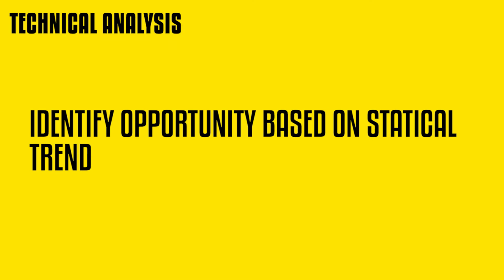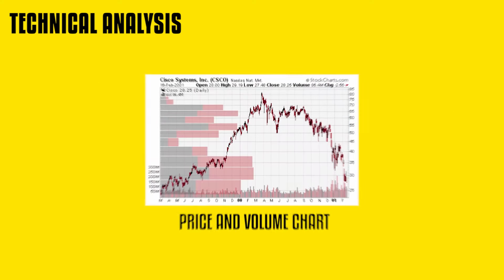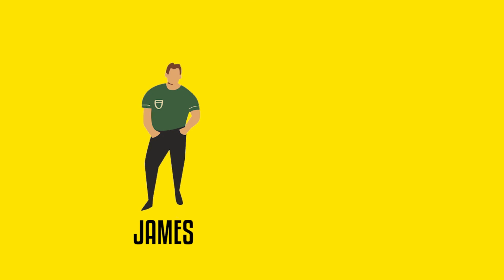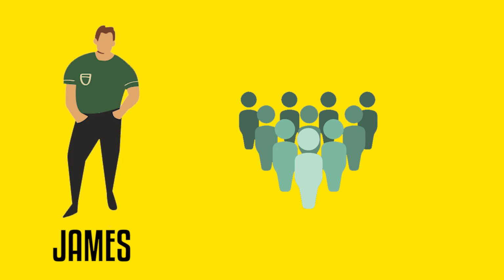How Pros Evaluate & Pick a Stock | Fundamental & Technical Analysis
Picking a stock, but how? I bet most of you are like me, don't know how the stock market work.

No worries, here are the most basic way to help you get start on trying to evaluate and pick a stock in the stock market.

I hope you enjoy the video! See ya!

Timestamp:
00:33 -  Introduction
01:47 - Fundamental Analysis
02:38 - Technical Analysis
03:11 - Scenario
04:44 - Summary